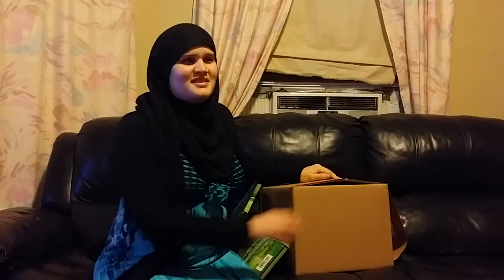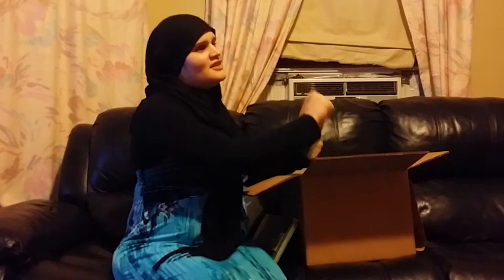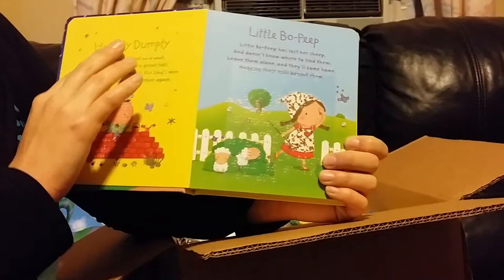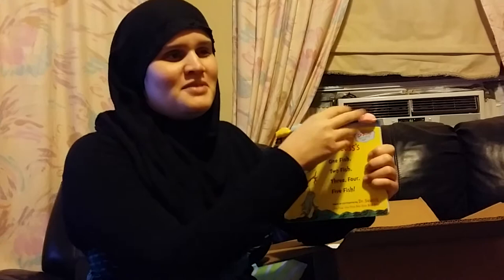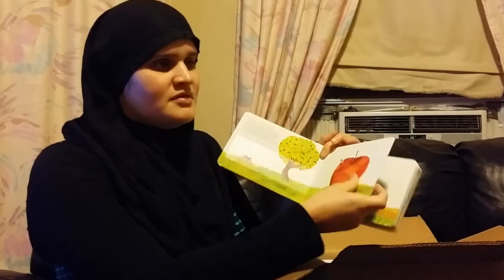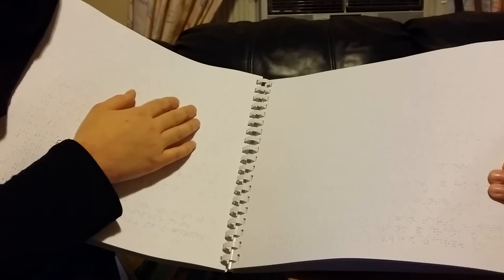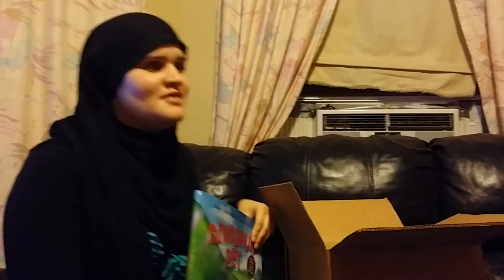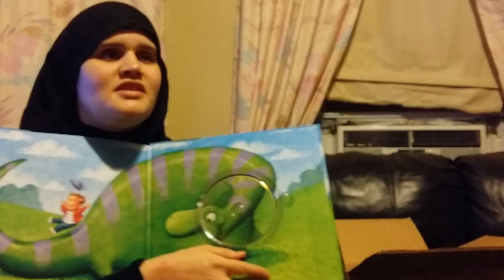Braille Kids Books Unboxing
Hey guys, I received an awesome package in the mail from a contest I won, So I thought I would share it with you.